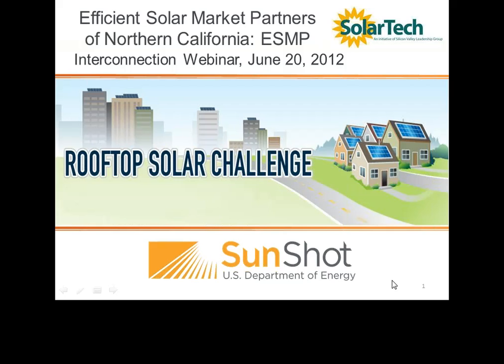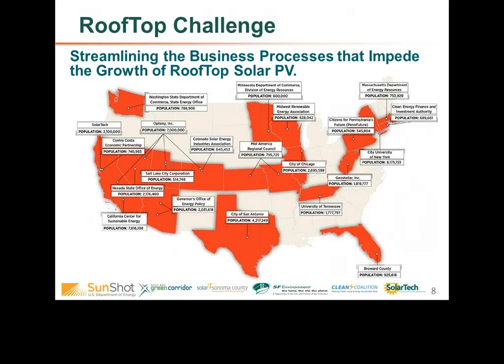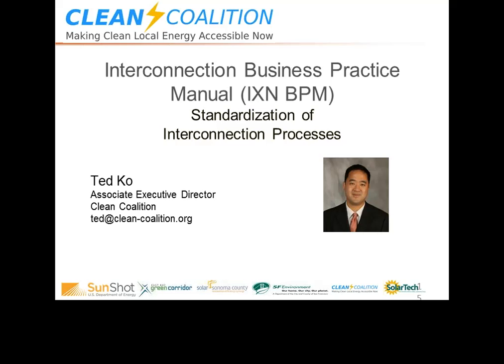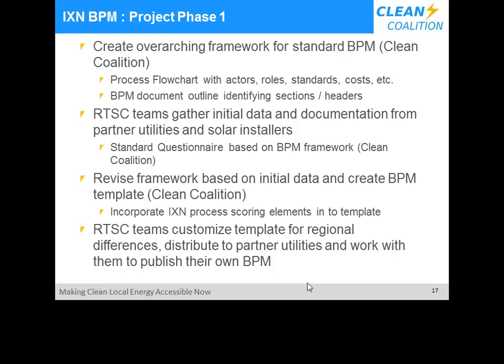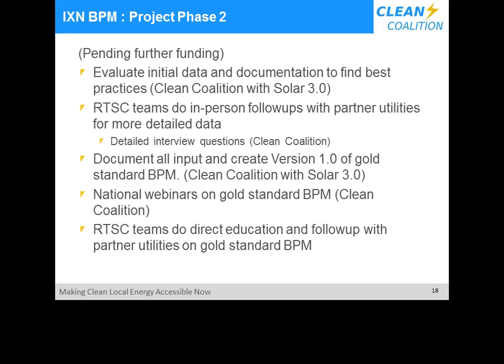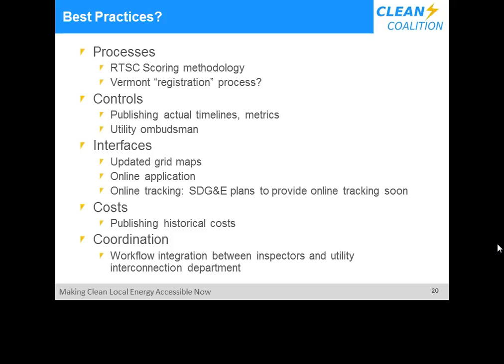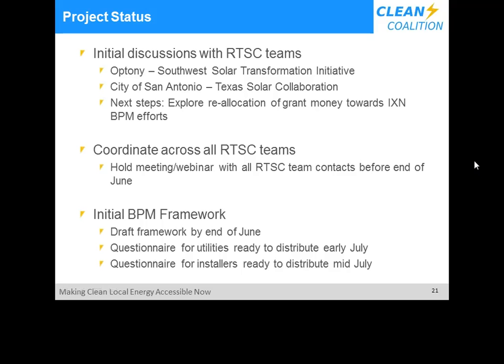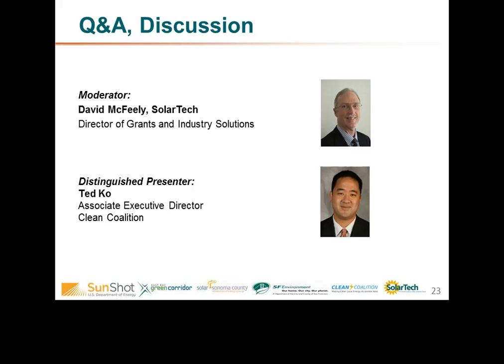Interconnection Best Practices Guide Update and Comments: Clean Coalition